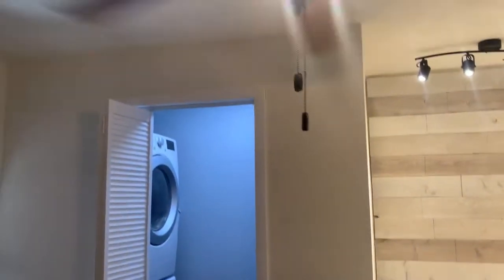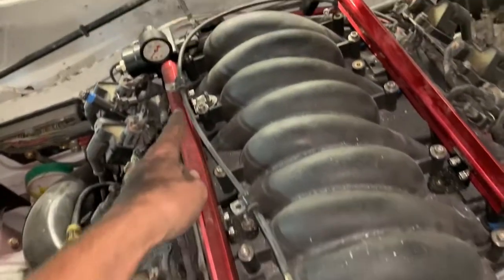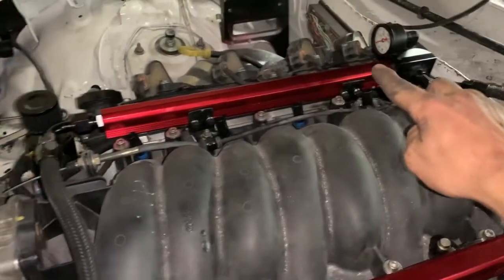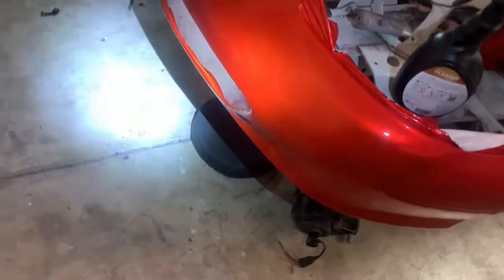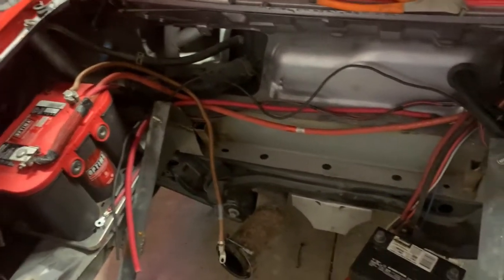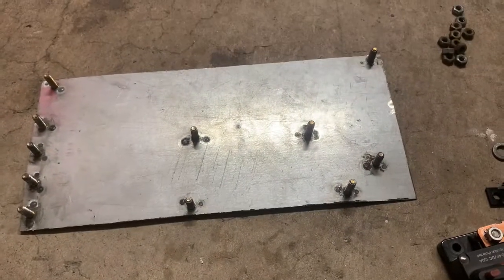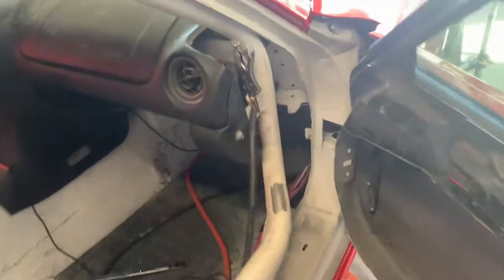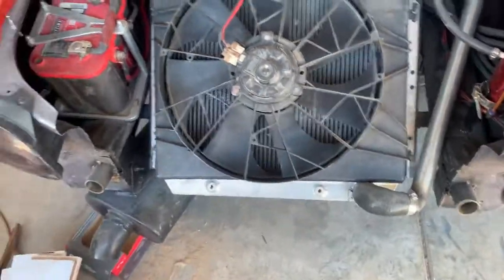Disappeared...Turbo LS Miata Upgraded Fuel System + Home Renovation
Well, I disappeared for a couple of months because of an unexcpected event. So, during that time of home renovation, I upgraded the Miata's fuel system to make it run on boost reference rather than a static pressure, we started the wrap HOWEVER, it all has to come back off because the color is wrong. I also installed the boost gauge, boost controller, and redid alot of the wiring on the car. I managed to pick up a new cooling fan from the junkyard too.

I promise i will actually take the time to edit the next video; i just wanted to get something out there to know that this build is still going on.